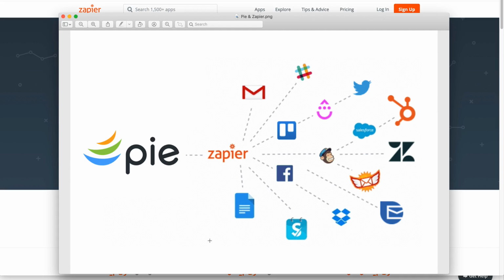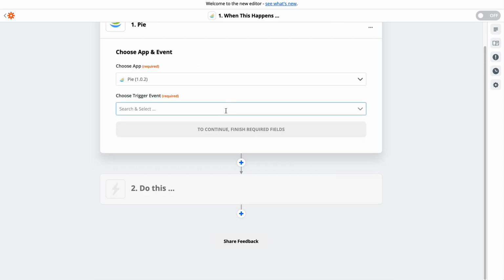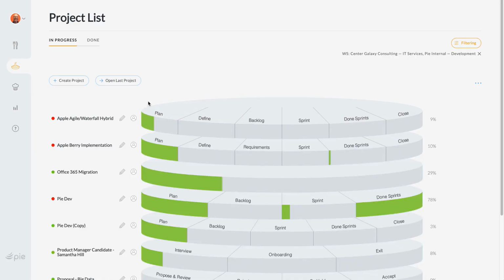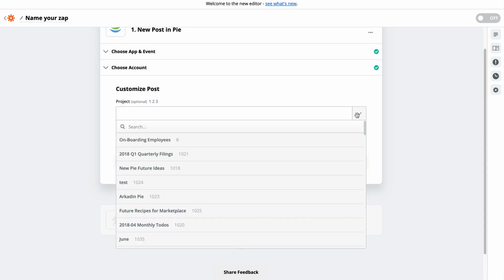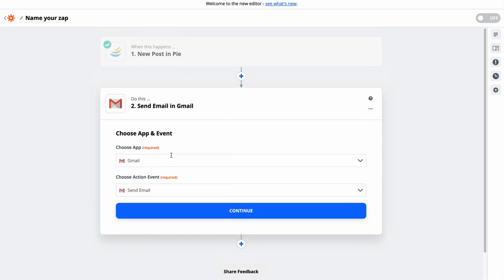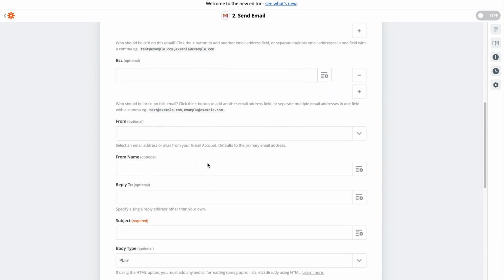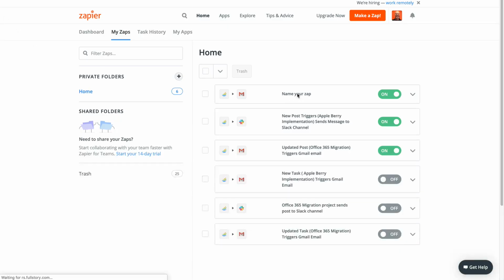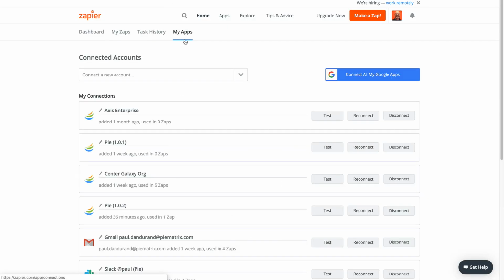Set up a Zapier Zap with PieMatrix Pie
The above video walks you through the steps on creating a Zap between Pie and Gmail. The scenario is when a new post is added to a project, an email is sent to me with the name of the person who created the post and their comment. You can follow the exact same steps to integrate between Pie and many other applications.